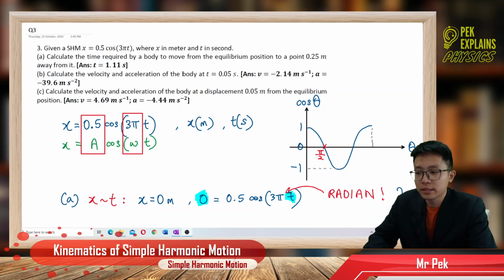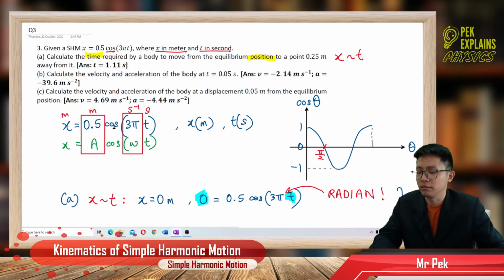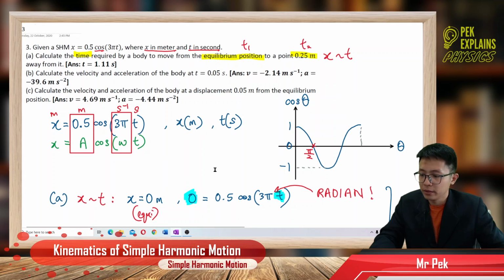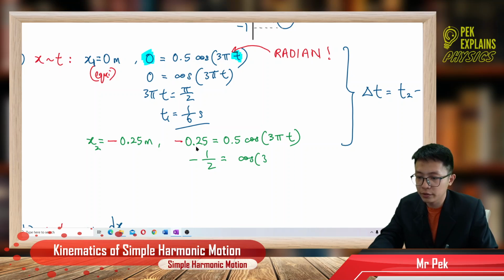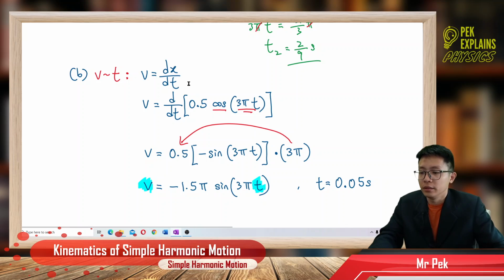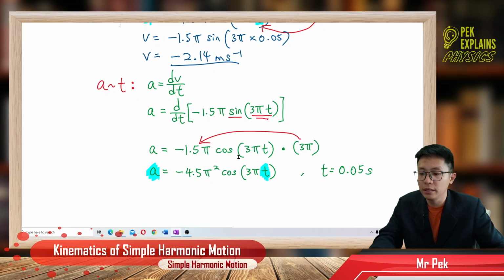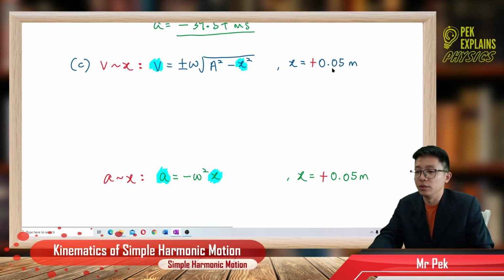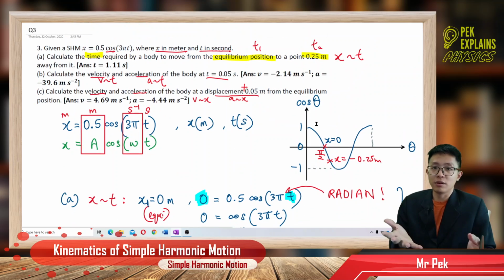Kinematics of Simple Harmonic Motion (Q3)